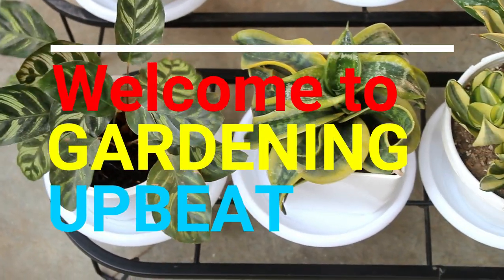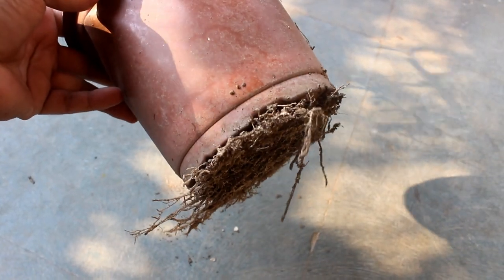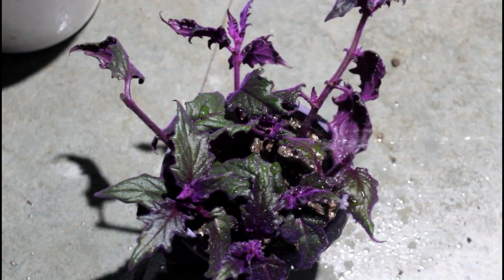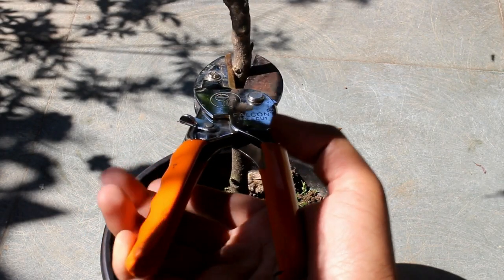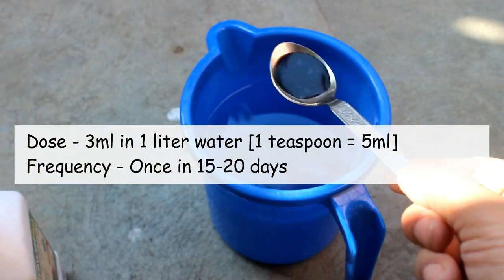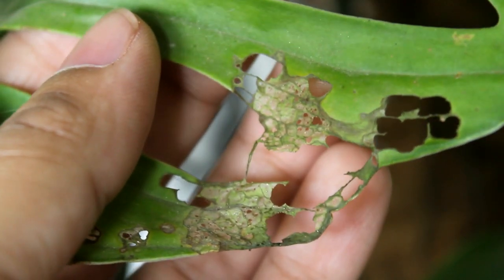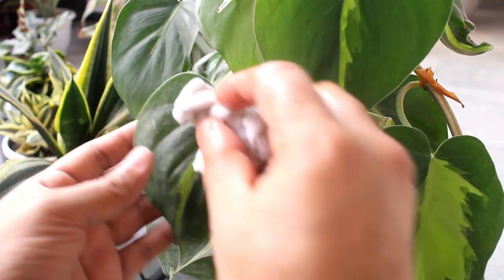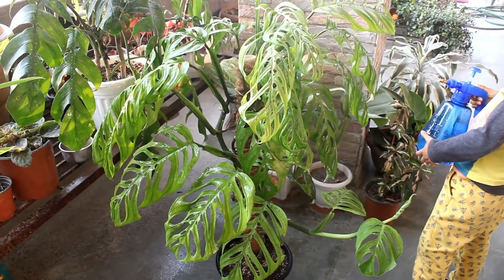Do THESE 5 Things On Houseplants NOW [Spring]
How to care for Indoor plants or Houseplants perfectly in Spring season? Spring season is crucial and if you are looking for Happy and Healthy plants then there are few very important things that we need to do at this time. Here in this video, I have discussed everything with many examples and if you follow them, your plants would look much more Happier and Healthier.

GrowTHPlus Bio Organic Fertilizer

I hope you would find this video useful. If you have any questions at all, please let me know and I would get back ASAP! Thank you very much for watching and Have a great time ahead :-)